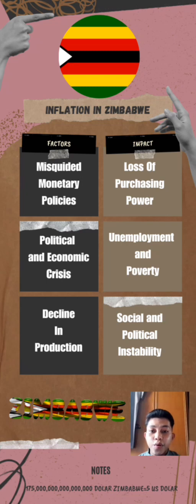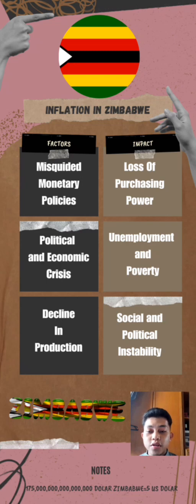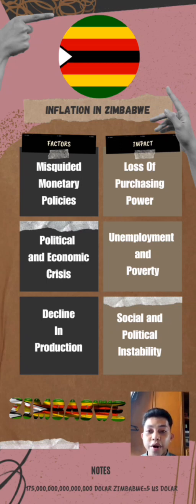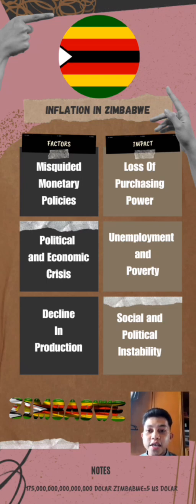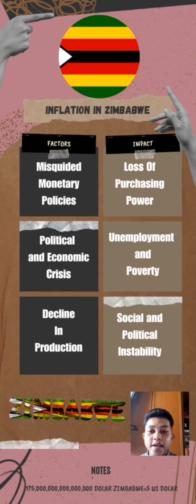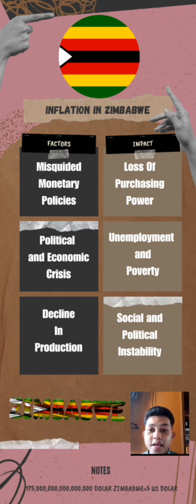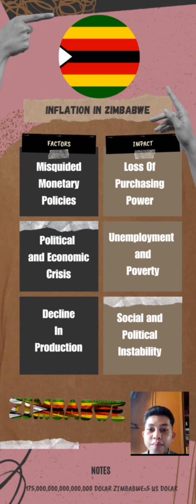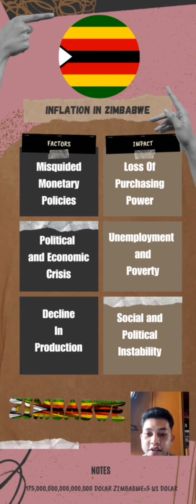Islamic Financial (MBA2013), Inflation about Zimbabwe